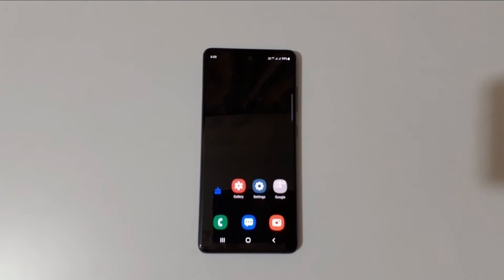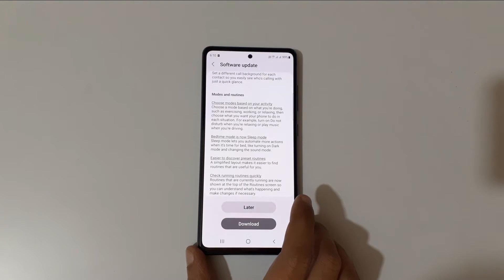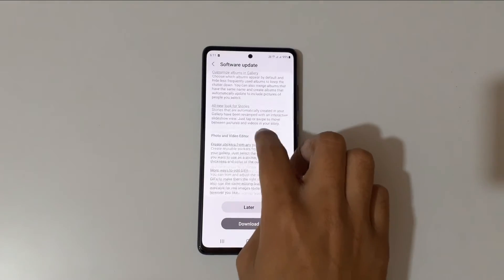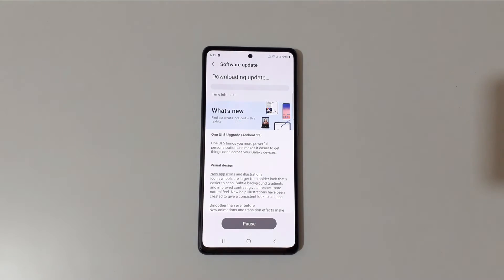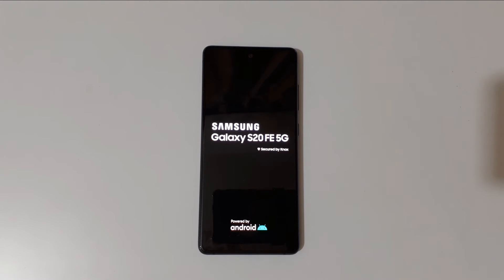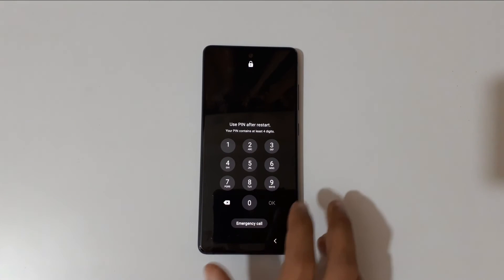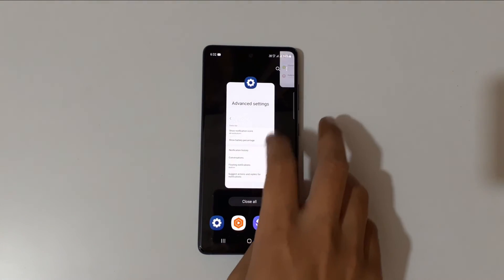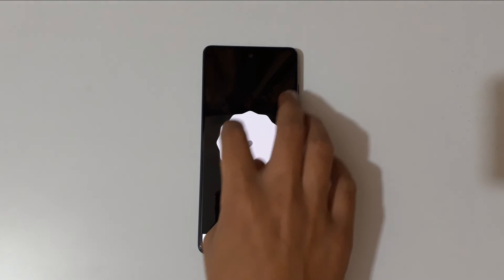Samsung Galaxy S20 FE 5G Android 13 Update - One UI 5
Android 13 update is available for Samsung Galaxy S20 FE 5G (Android security patch level : 1 November 2022). This is the One UI 5 upgrade for Galaxy S20 FE 5G which will brings you more powerful personalization and makes it easier to get things done across your Galaxy devices, update it for better performance and smooth experience.